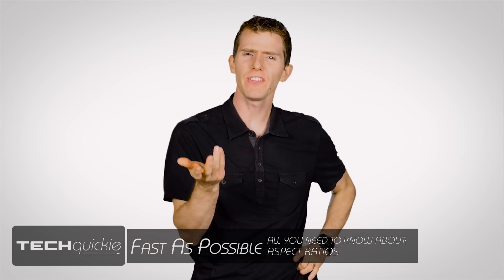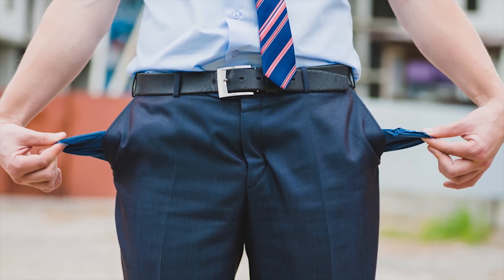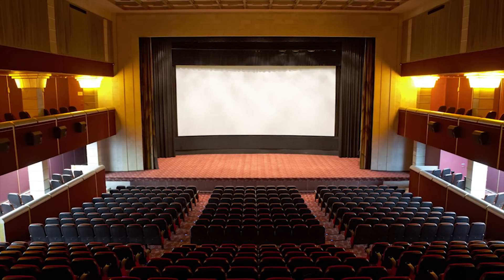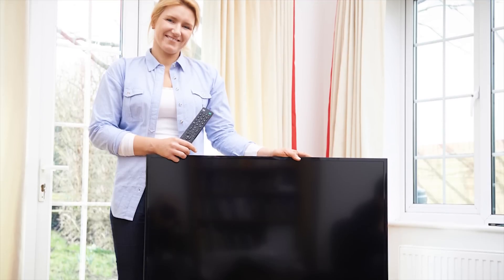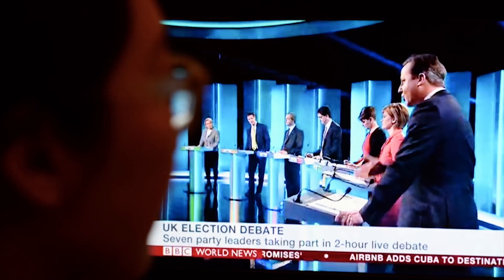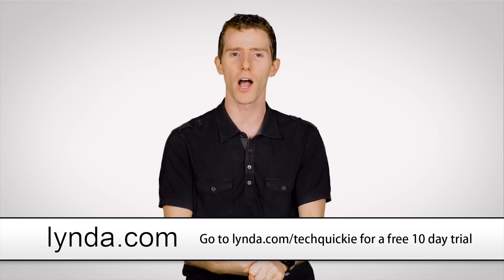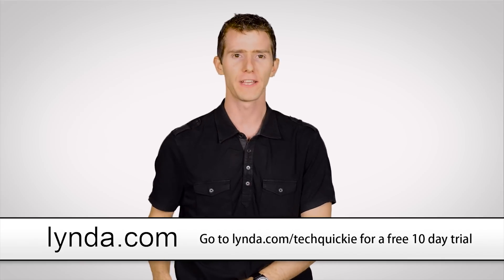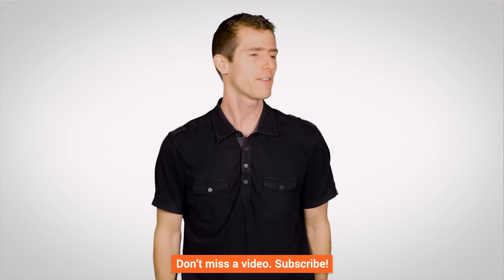Aspect Ratios As Fast As Possible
4:3, 16:9, 21:9...where did common aspect ratios come from, and what the heck is "anamorphic widescreen," anyway?